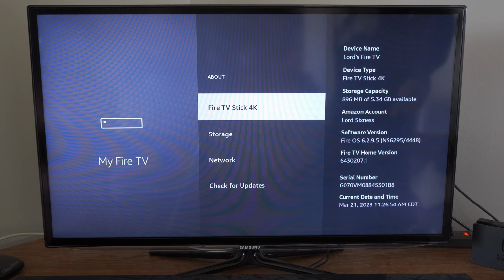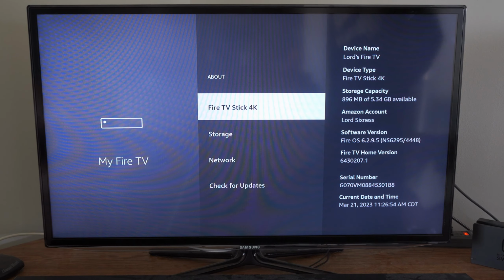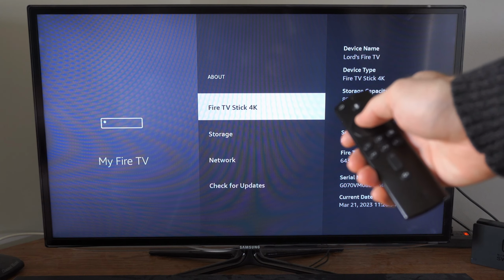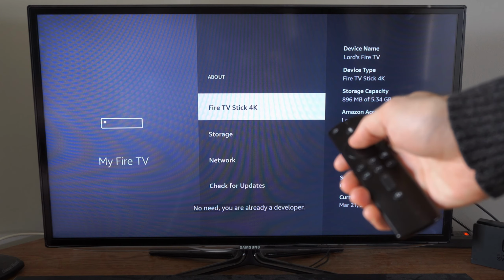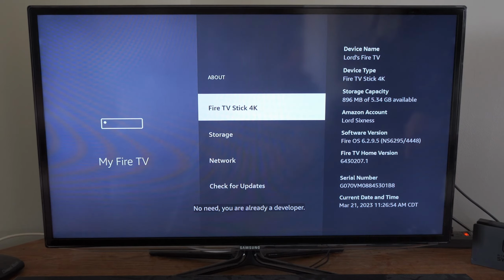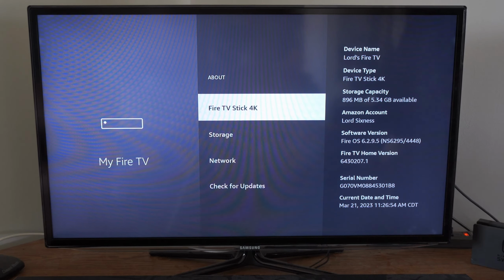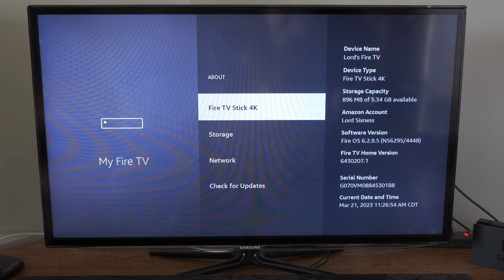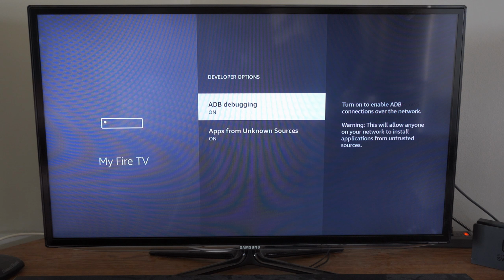How to Fix Apps from Unknown Sources Not Showing Up on Firestick 4k (Easy Method)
Do you want to know how to fix apps from unknown sources not showing up! To do this, go to settings, my fire tv, go to about and then select your firestick multiple times and then you will unlock the developer options! Then you can back out and go to developer options and then turn on apps from unknown sources!